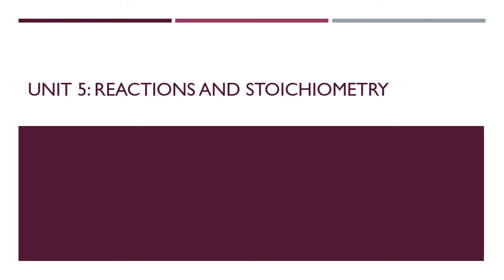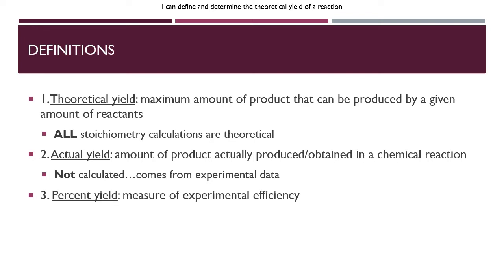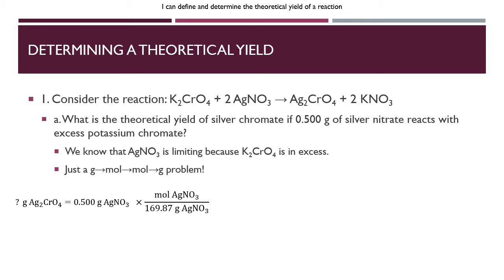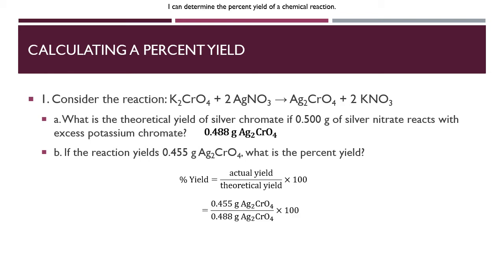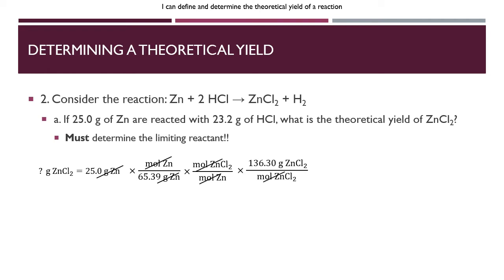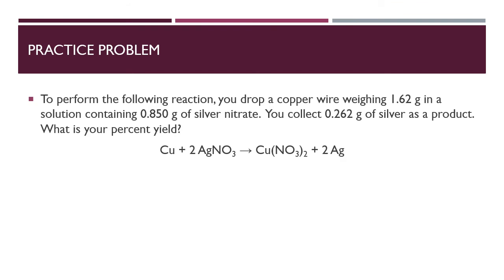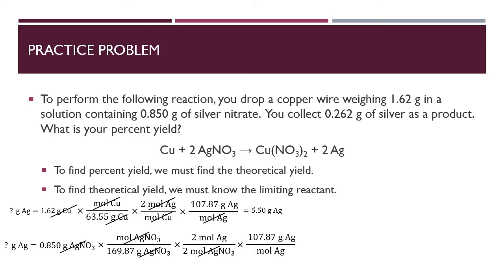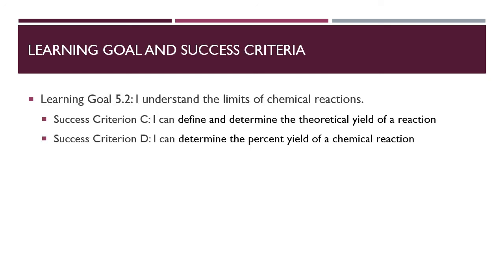cpc rxns video5 theoretical and percent yield